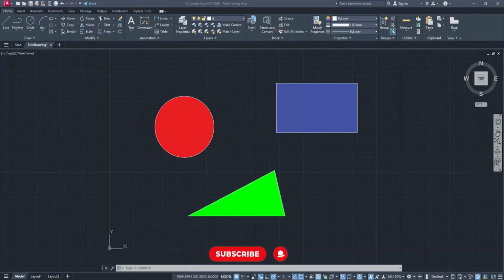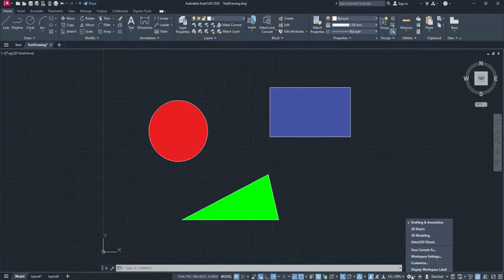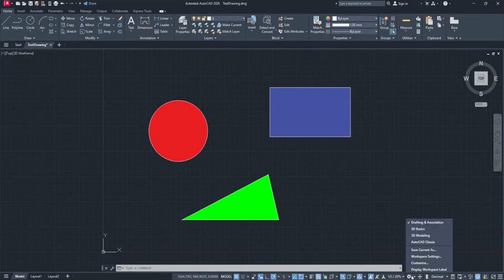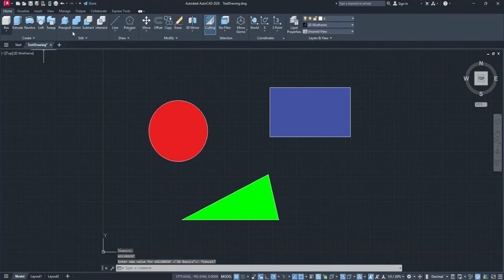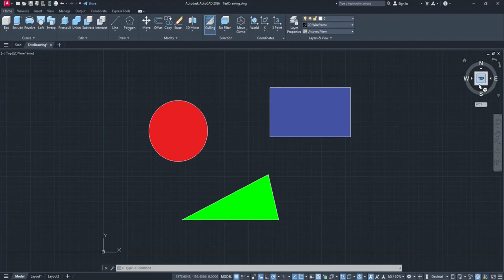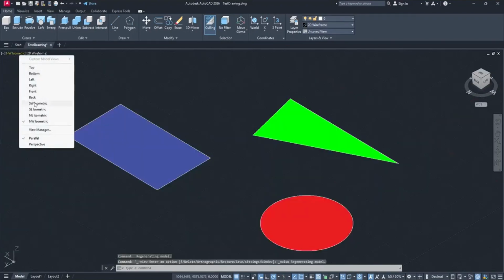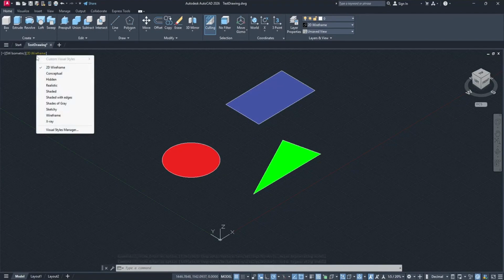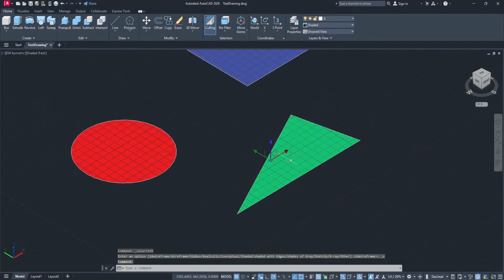Mastering 2D To 3D Conversion In Autocad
🚀 Master the process of converting 2D drawings into 3D models in AutoCAD! In this tutorial, you’ll learn the essential tools and techniques used to transform flat 2D plans into professional 3D objects and designs.

📌 In this video:
✔ Convert 2D drawings into 3D models
✔ Use EXTRUDE, PRESSPULL, and REVOLVE commands
✔ Create realistic 3D shapes in AutoCAD
✔ Improve your AutoCAD 3D workflow

Perfect for beginners, students, architects, engineers, and designers looking to improve their AutoCAD 3D skills.